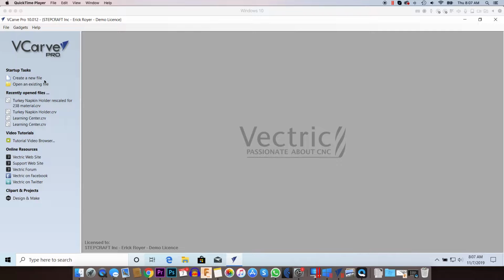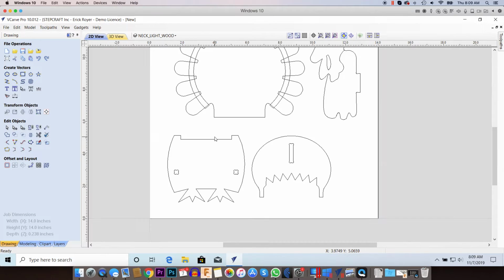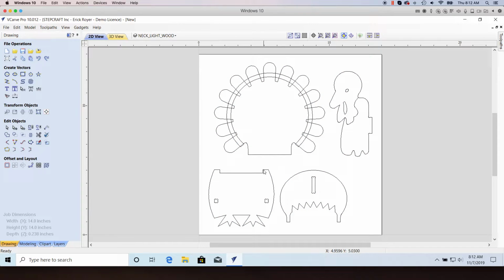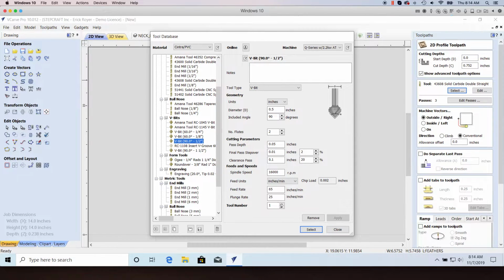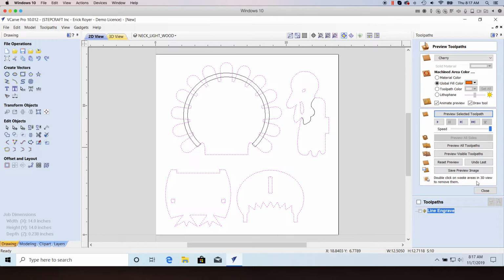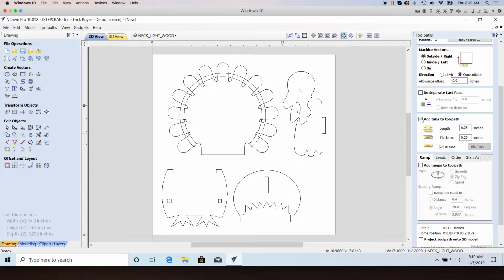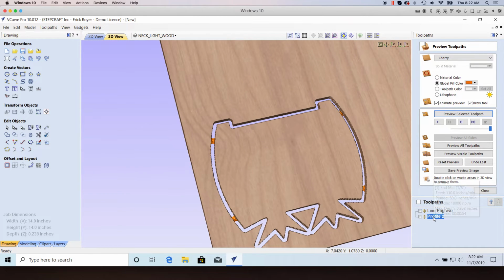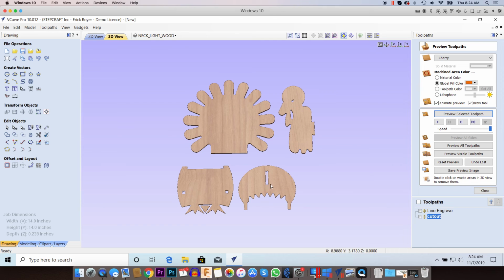Great Thanksgiving Family CNC Project - Turkey Napkin Holder w/Free Files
This is a great simple project that you can do as a family just in time for Thanksgiving.  All you need is a 14x14" piece of the 1/4" wood, a CNC machine, and some paint of your choice to complete.